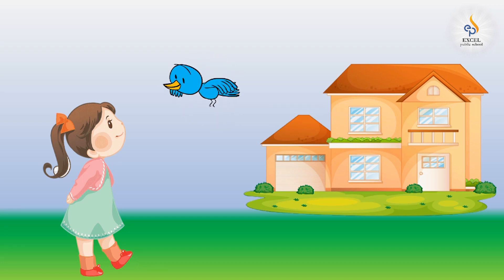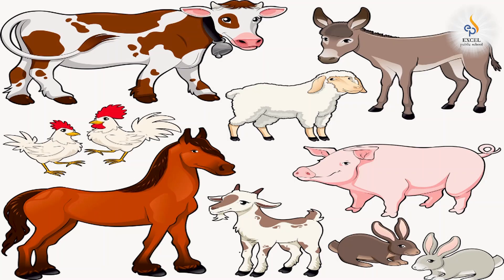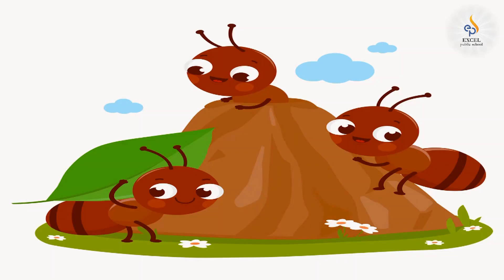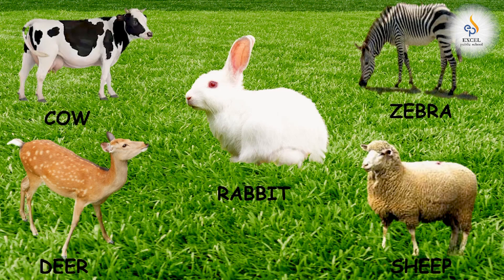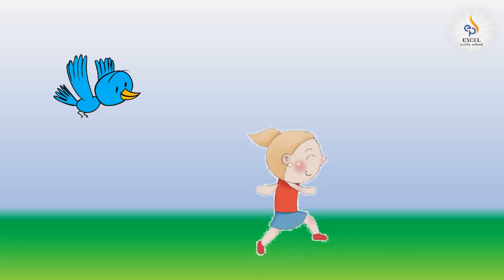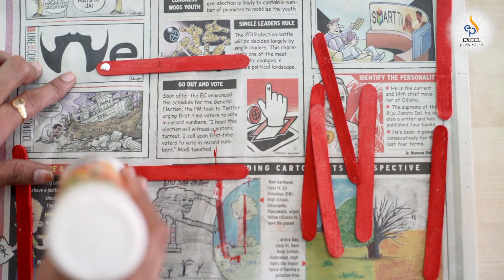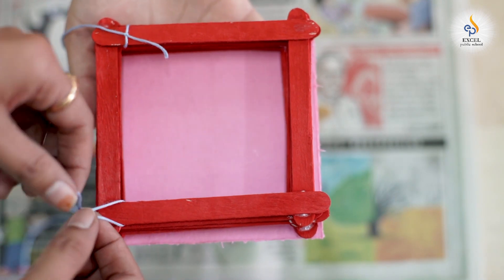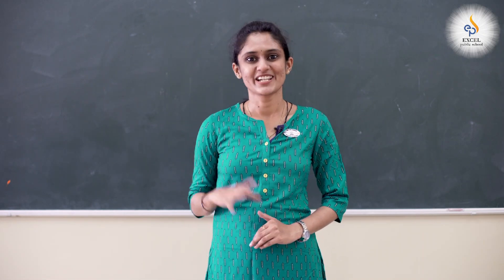18/8/2020 | EVS | Food and shelter for animals | Class-1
Expected learning outcomes:
• To identify the homes of different animals.
• To differentiate animals based on their food habits.
Skills:
• Kinesthetic
• Observation